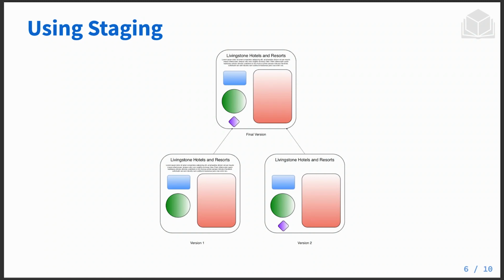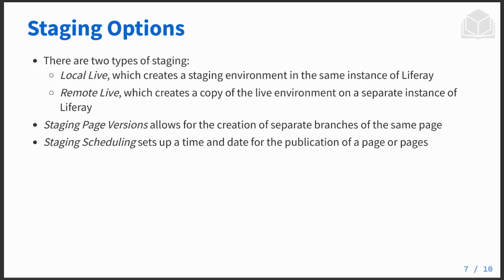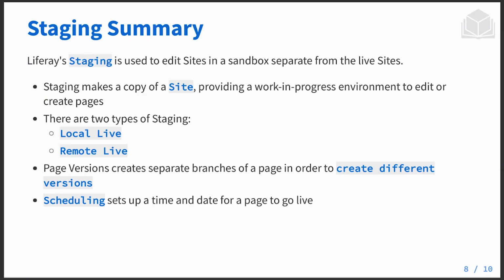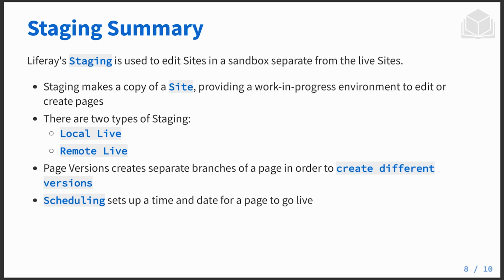Staging Content to Review Before it Goes Live